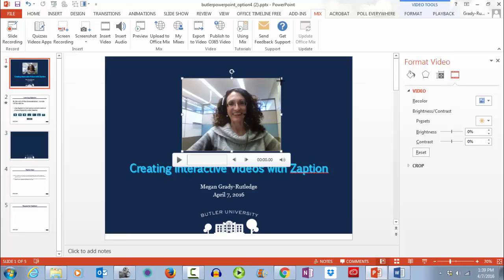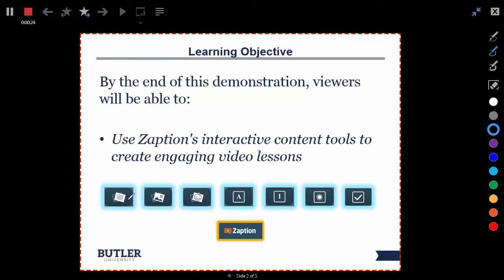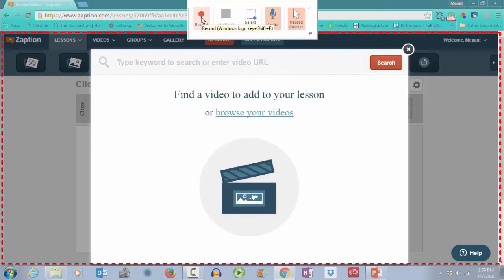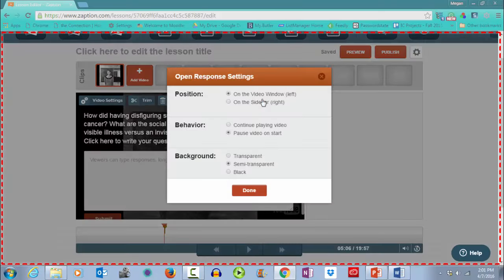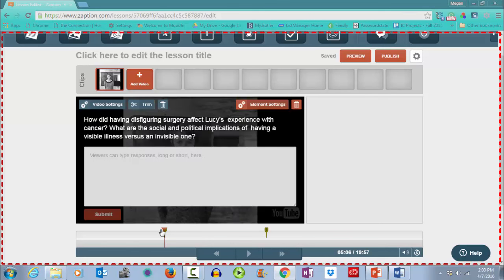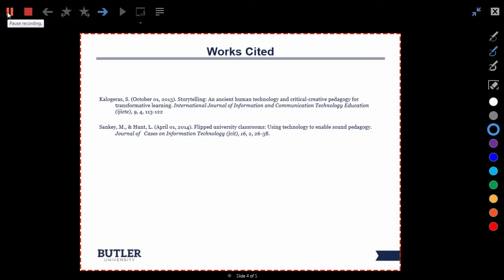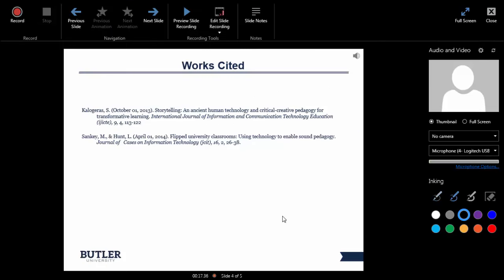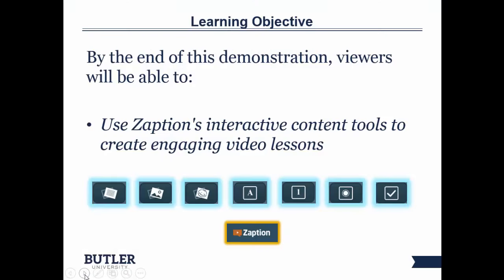Office Mix and Zaption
Special thanks to Brian Wenger for captioning this video!